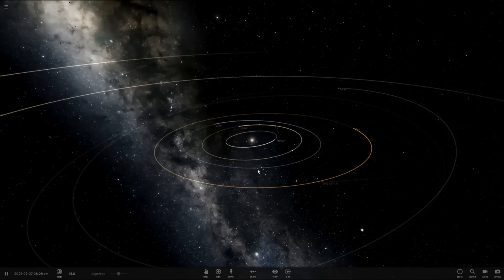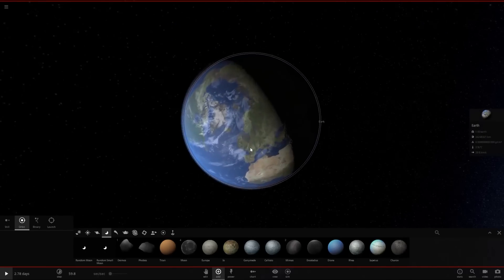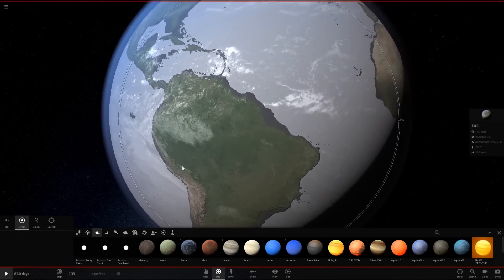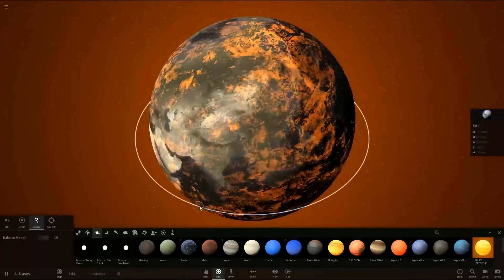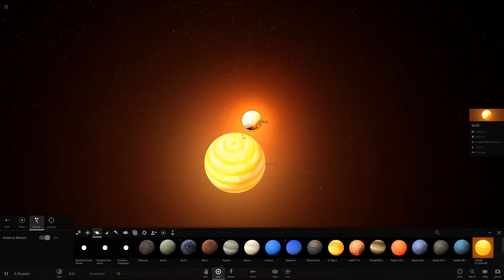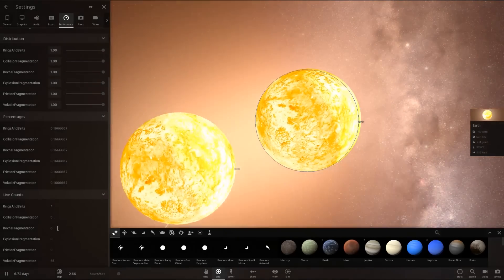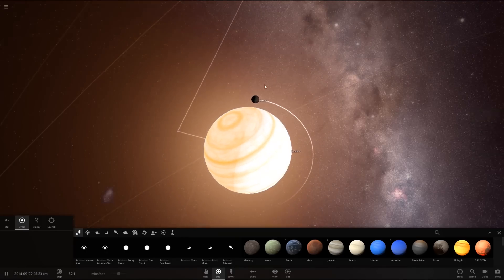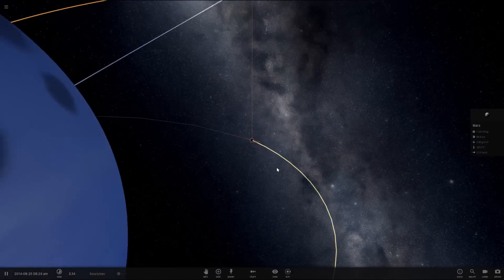What if Earth had Super Low Density?!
Hello! Today I'm going to be taking a look at a suggestion from "Order: Squamata" where they ask what would happen if Earth had a super low density, and would tidal forces from a denser object orbiting it steal matter away from it?!

Sorry, I was very tired in this video, I had just gotten over a cold and recorded this at 4AM. :(